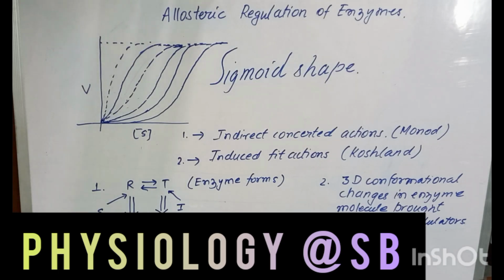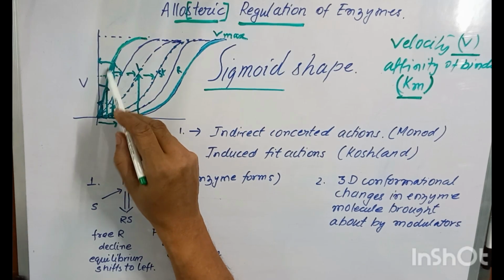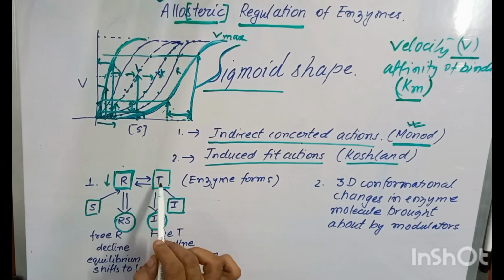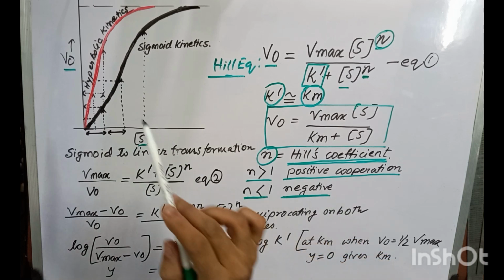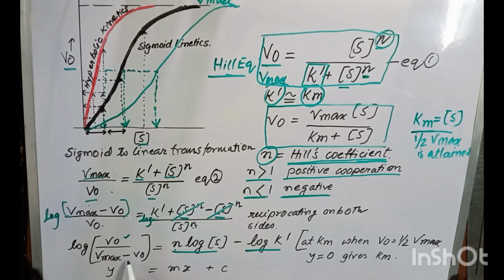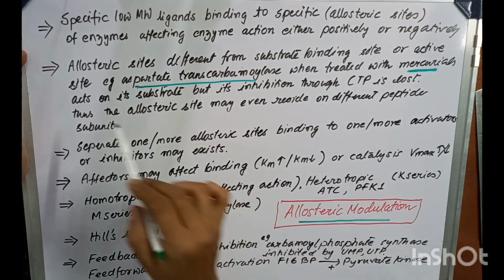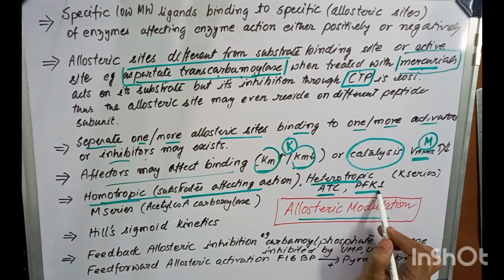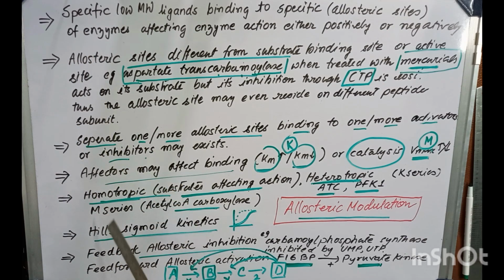Allosteric Enzymes| Mechanism of Action| Properties| Sigmoid Curve| Hill Eq.| Allosteric Modulation